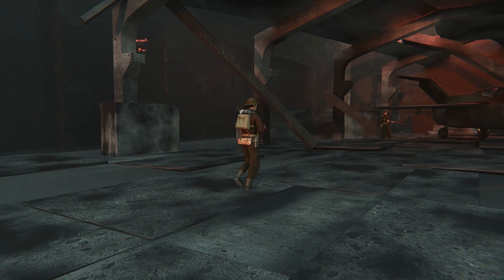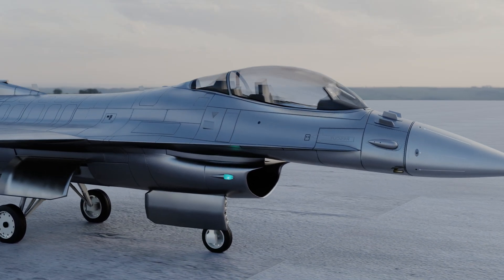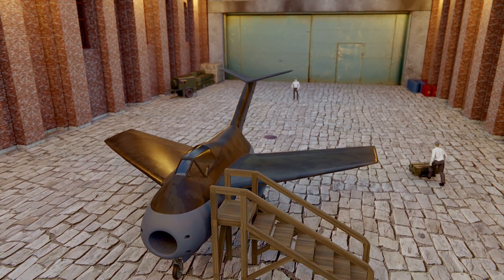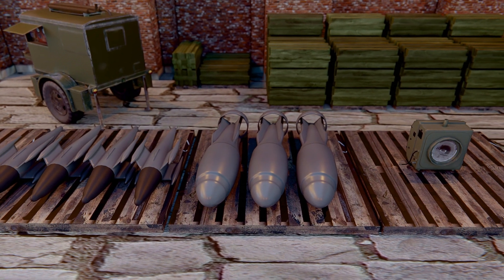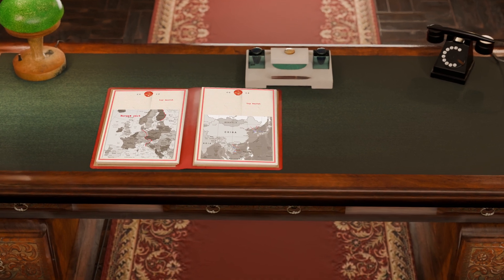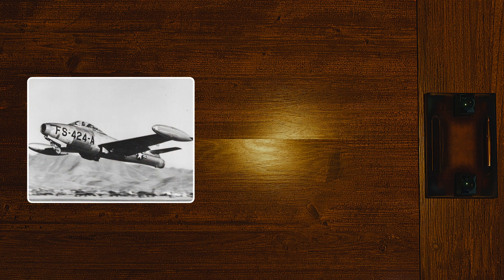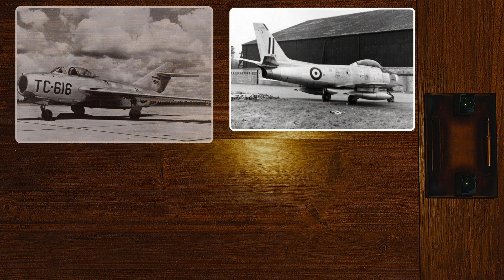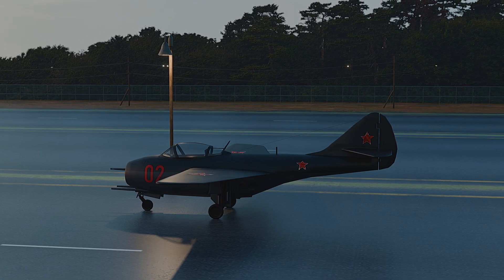The Focke-Wulf TA-183: The Jet That Changed Aviation Forever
The Focke-Wulf TA-183 was to become the German new-generation fighter jet. It had small dimensions and was incredibly light. The jet engine could accelerate it to transonic speed, which, combined with heavy armament, was to give the Luftwaffe total air superiority.
It was regarded as a game changer by the German high military command.
The initial flights were scheduled for May-June 1945, but on April 8, British troops seized the factory.
It could have been yet another unrealized project, but it was just the beginning.
Within several months, the surviving documents, including drawings, technical information, and several unfinished airplanes, appeared in London, Washington, and even Moscow.
But how did the Soviets get the copies of the aircraft blueprints, since they never occupied Focke-Wulf facilities?!
In just a couple of years after the war, what seemed impossible would become a reality.
The dogfighting accelerated to unprecedented speeds.
The tiny machine was destined to change the look of the fighters for the decades to come. It contributed a lot to the appearance of the Cold War's iconic fighters on both sides of the ocean.
Today its technical decisions might seem rather simple.
However, it was their combination that turned out to be critical for the development of a small and light multirole fighter, which would provide great maneuverability.
The same principles would be applied in the American lightweight fighter program of the 1970s, leading to the development of the F-16 fighter jet.
TA-183 outlines can be seen in the majority of the 1950s fighters. Front air intake, swept wings, jet engine, bubble canopy, and much more. Everything necessary for high speed and great maneuverability. Its third version looked considerably more "conventional" to the modern eye.
The MiG-9, Yak-15, and even the MiG-15 and F-86 Sabre do bear a resemblance in layout.
I’ll see a MiG you’ve never seen before.)))
It’s often noted that the F-86 Sabre and the MiG-15 have similar outlines.
What is also noteworthy is that during the Korean War, it was the F-86 Sabre, which was able to withstand the MiG-15, which got the nickname "Korean surprise" for a reason.
This video explores the design similarities between the MiG-15 and late WWII German engineering, particularly focusing on swept wing designs. Delving into military history, the video examines how German aeronautics expertise influenced postwar jet fighter development during the Cold War. Enjoy the full video on the channel to learn more about jet fighters!

All images used in this video are considered to be in the public domain and hosted on:
commons.wikimedia.org.
00:00 TA-183 Discovery
02:37 How it all stated
03:47 Focke-wulf concept
09:36 Soviet TA 183
11:48 First American Jet Fighters (F-86)
13:32 Kurt Tank Another Project
14:28 First Soviet Jet Fighters (MIG 9, YAK 15, MIG 15)
18:11 Conclusion